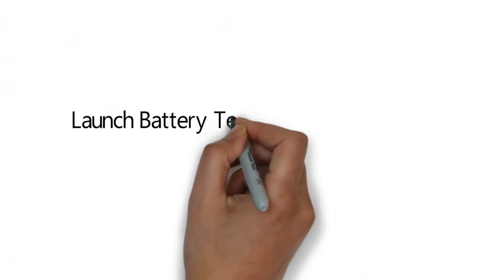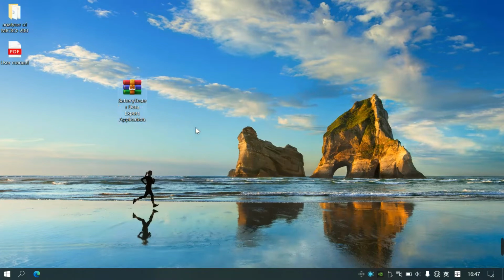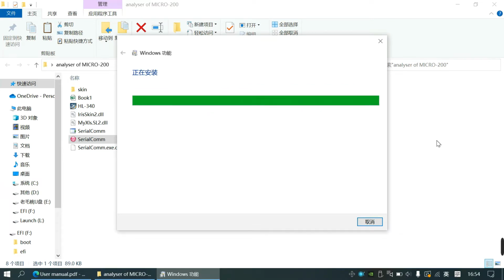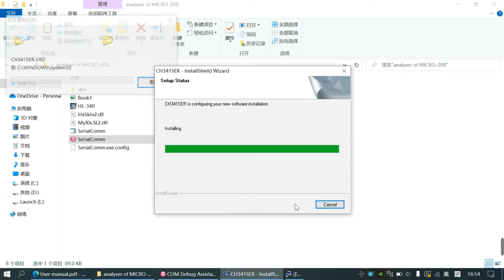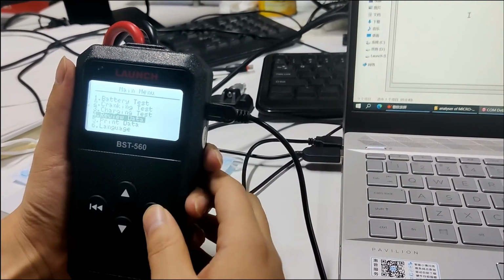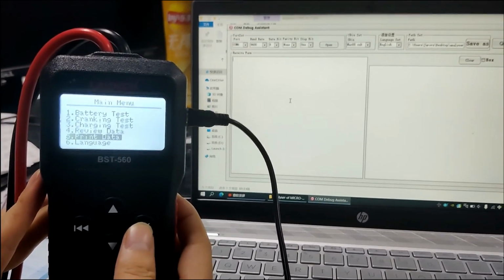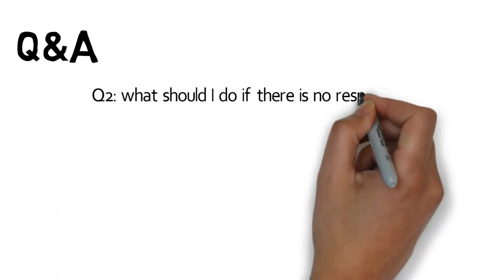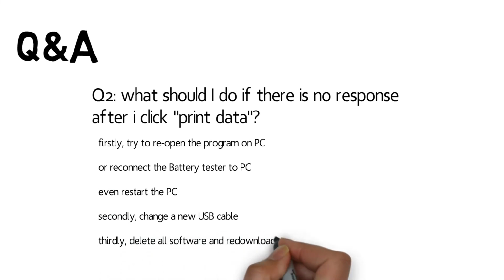Launch Battery Tester BST560/860 Export Data Guide